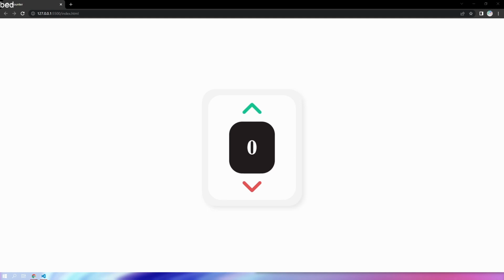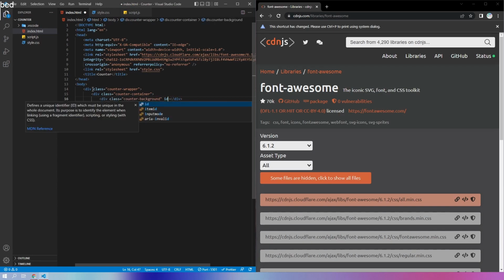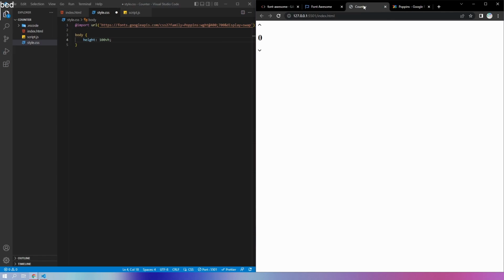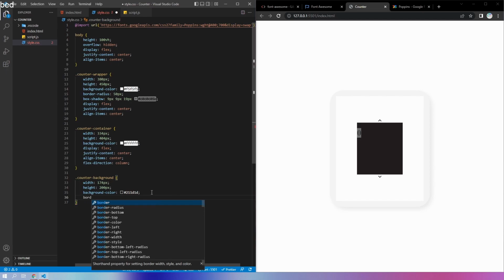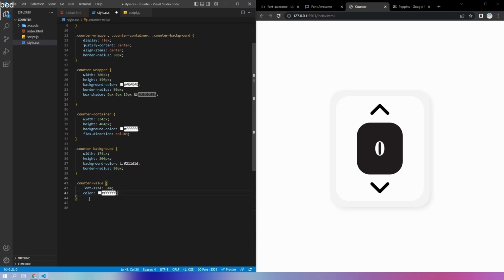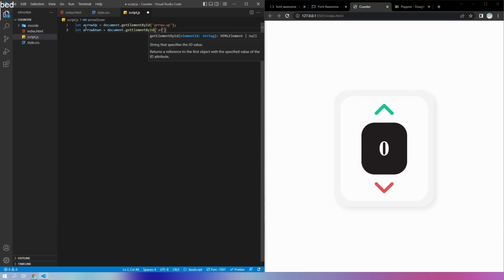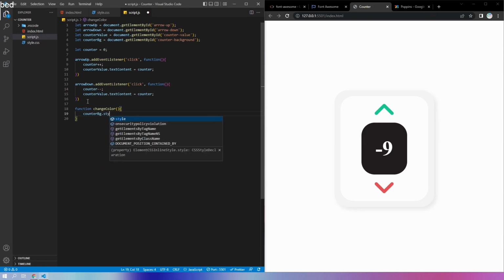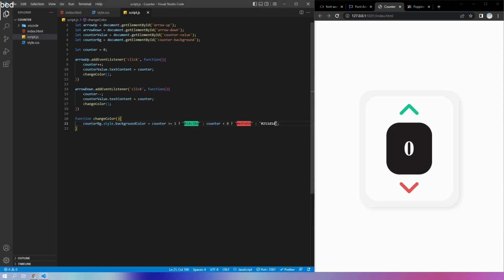Build Counter Project in HTML, CSS & JavaScript - Tutorial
In this tutorial, we are going to create a creative counter project in HTML5, CSS3, and JavaScript. This is a good  way to practice your coding skills and implement what you learned in web development.